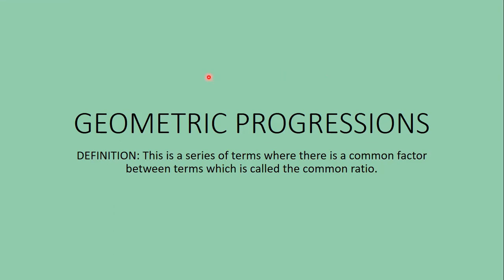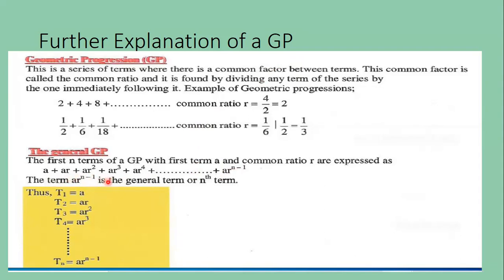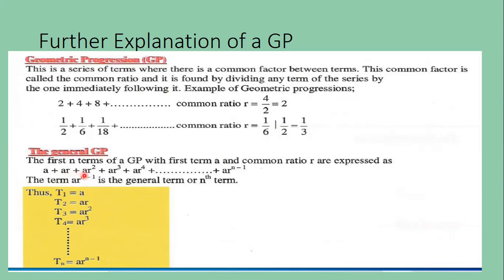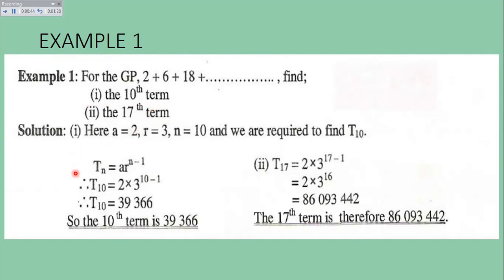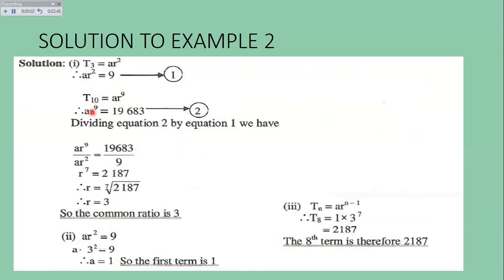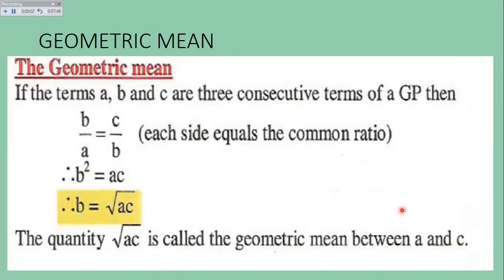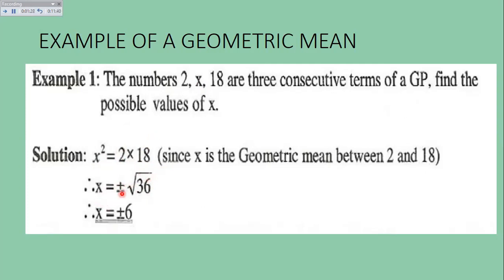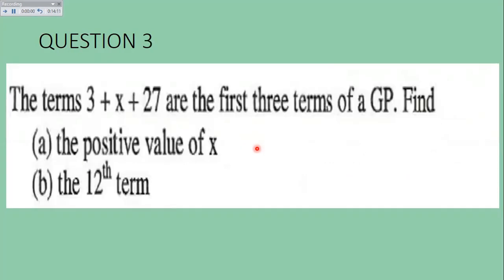zoom 0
SUM OF A GP